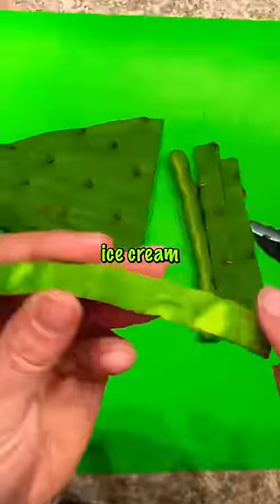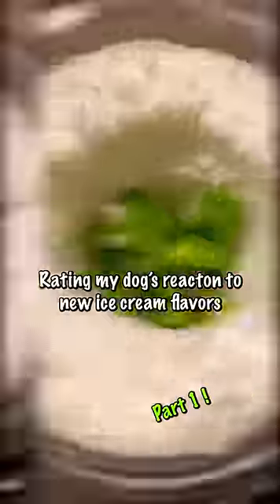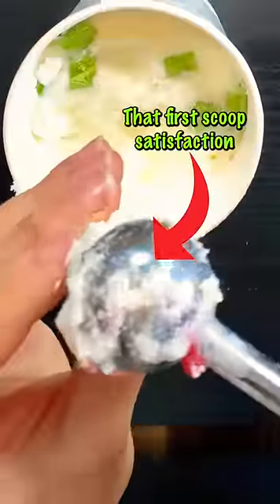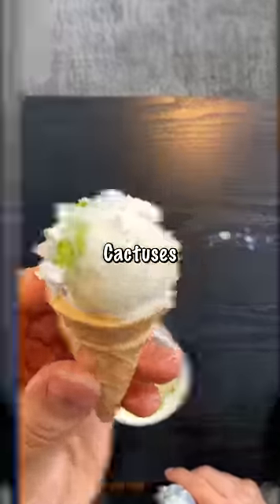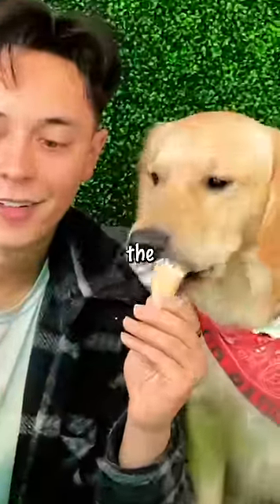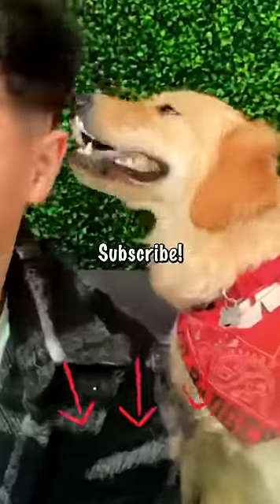Rating My Dog’s Reaction To THE FAMOUS Cactus Ice Cream 🌵🐶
Rating my dog’s reaction to trying new fruits 🌵 | Funny Dog eating ASMR